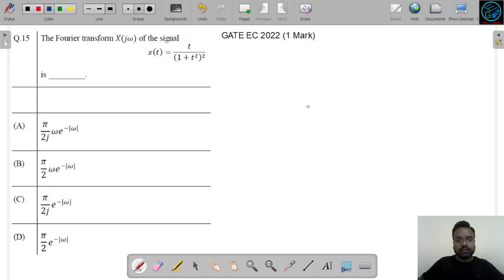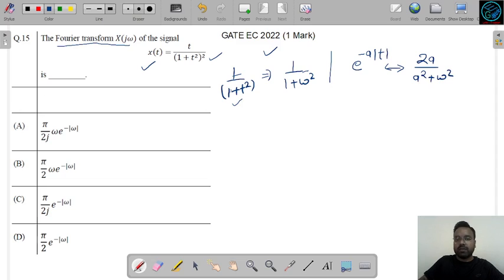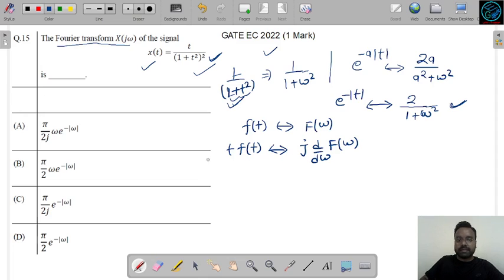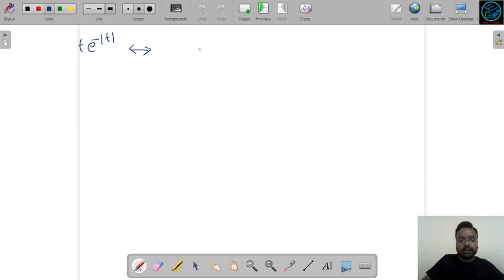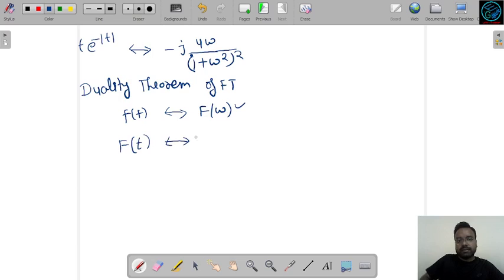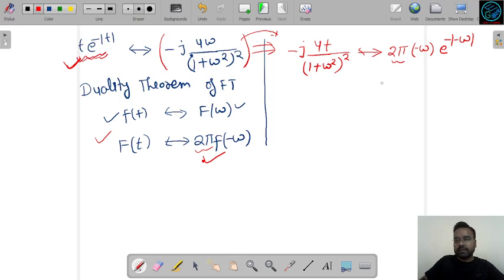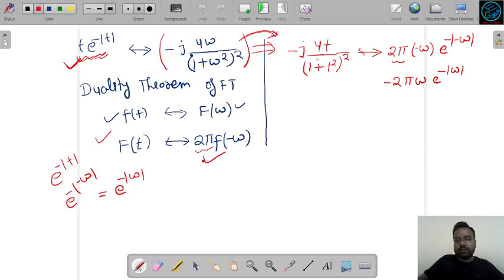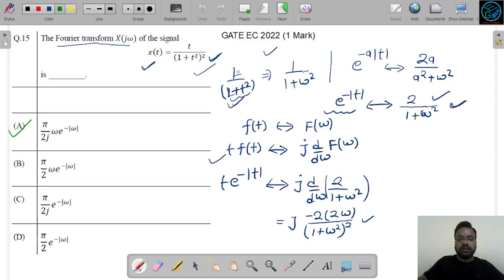GATE 2022 EC | Signals & Systems Q.15 | 1 Mark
In this lecture series we will discuss GATE 2022  EC Paper.